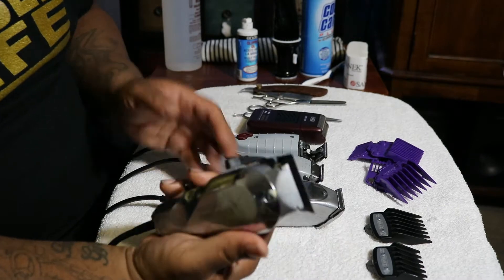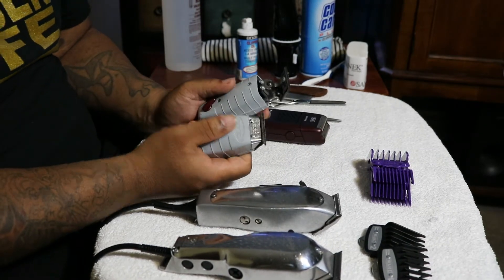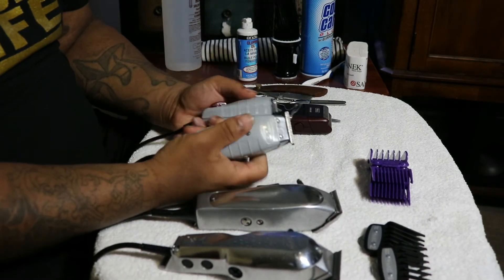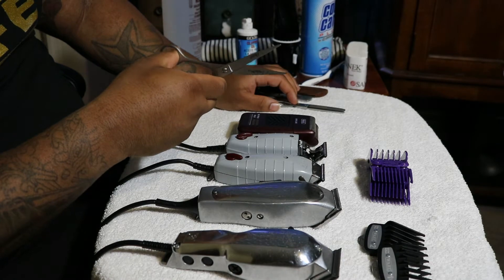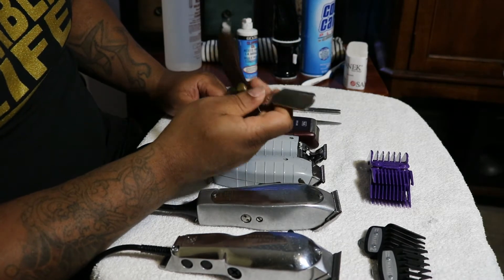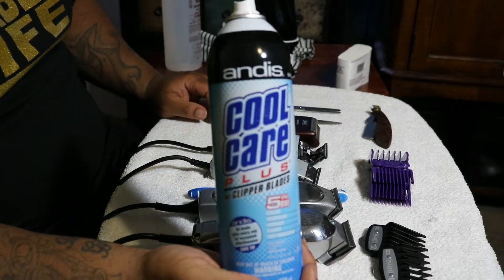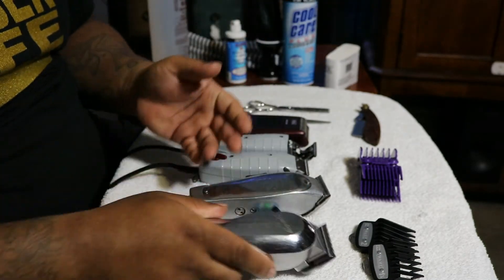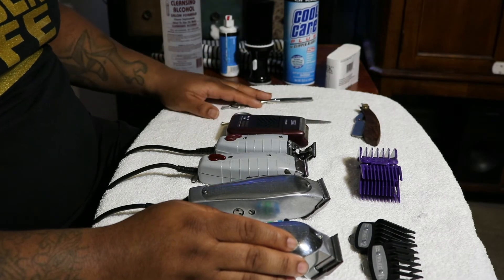Essential equipment for barbers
These are SOME of the main tools and implements that I feel like every barber should have. Of course you should have brushes and combs as well.

mikeyraw Instagram: @dam_goodprinting for BARBER LIFE t-shirt